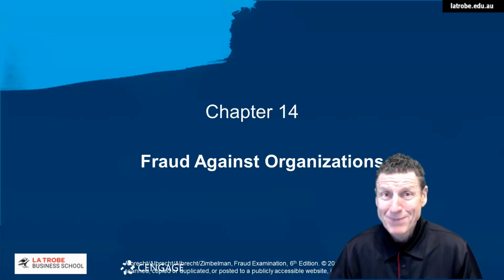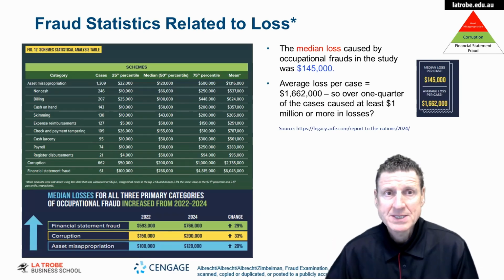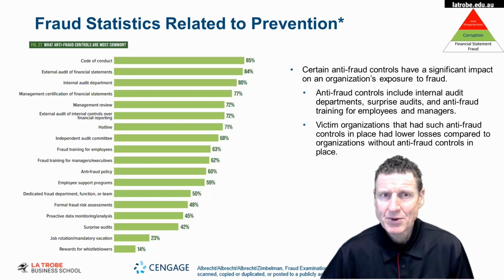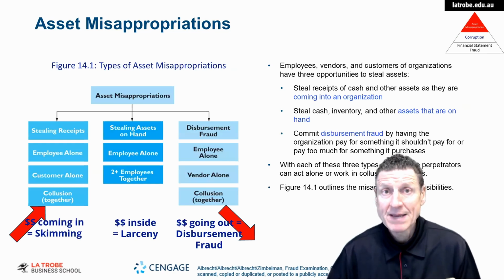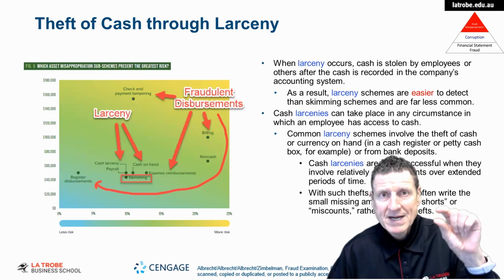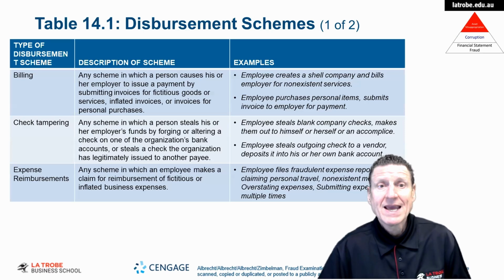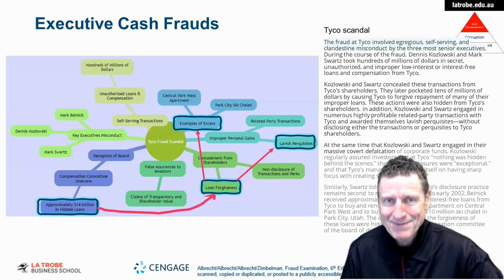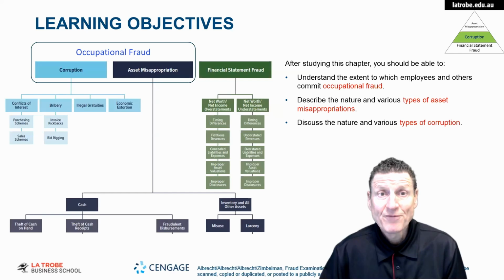14-1 Forensic Accounting - LM14a - Fraud Against Organizations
Forensic Accounting - LM14a - Fraud Against Organizations